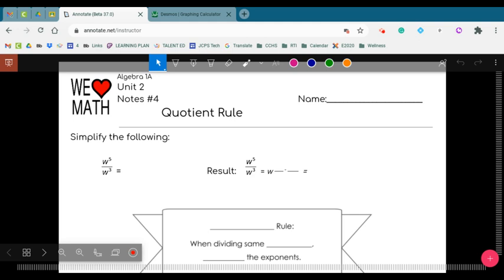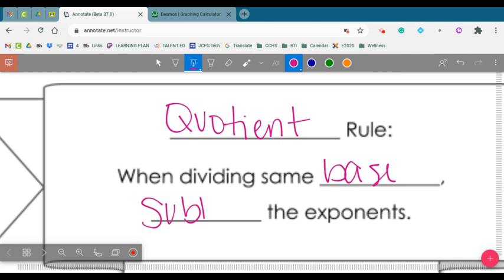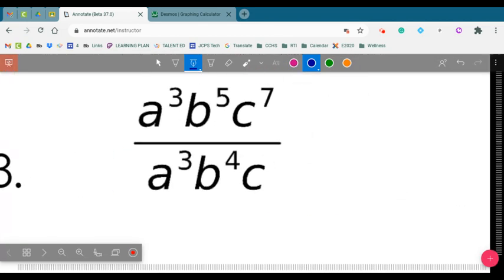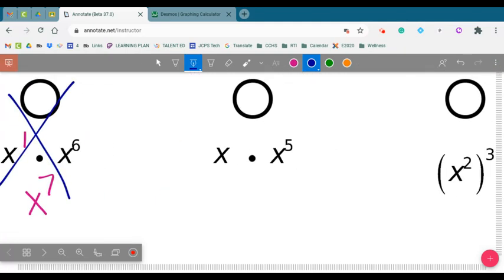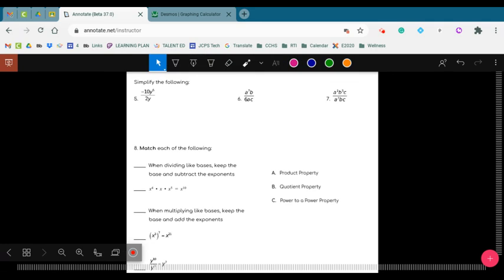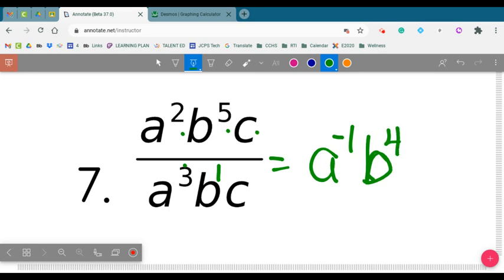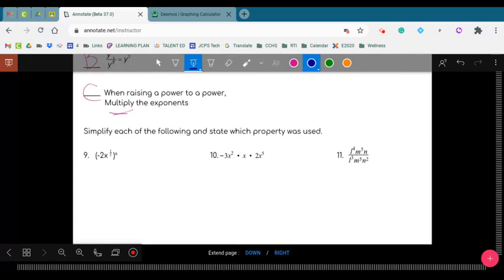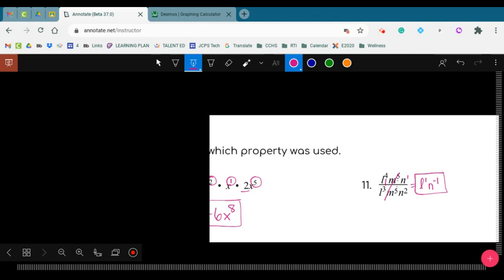1A Unit 2 Notes #4 Quotient Rule